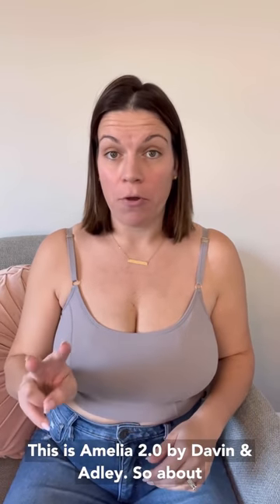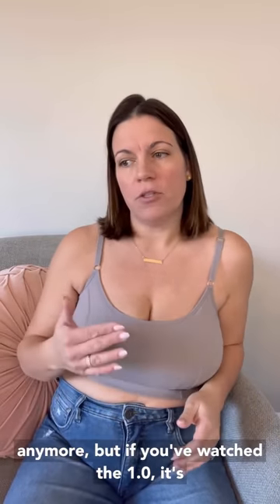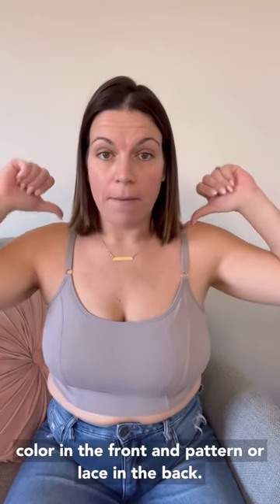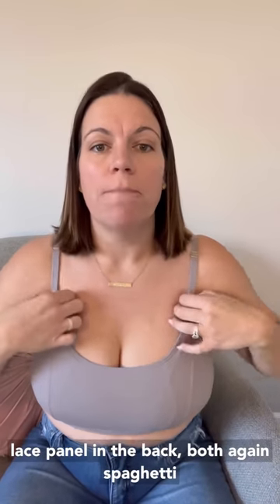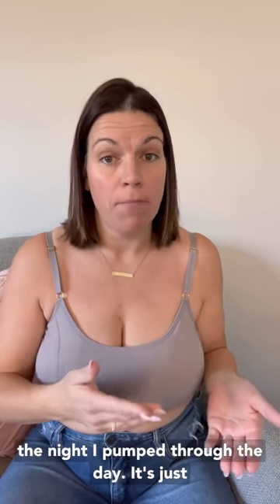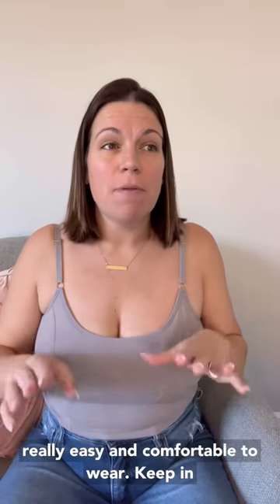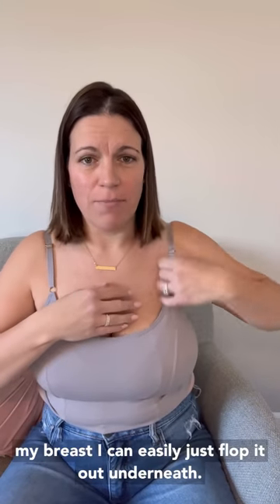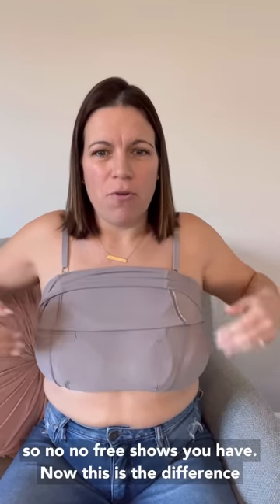Amelia Davin&Adley Nursing and Pumping Review #21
You are in for a treat with this one...it's truly one of my favorites! When you're pumping on the go, having a bra that’s comfortable and supportive can make all the difference. Enter the Amelia 2.0 Pumping and Nursing Bra by Davin & Adley—a beautifully designed, functional bra that makes both pumping and nursing a breeze. If you’re on the hunt for a mobile pumping bra, this one is an absolute game-changer.

Key Features:
- Price: $49
- Improved Design: Offers more flange coverage and security than the original 1.0 version.
- Cami Style: This bra functions more like a cami, without clips, making it super easy to wear.

Pros of the Amelia 2.0:
- Adjustable Straps: The straps feature gliders that are incredibly easy to move, making it ideal for nursing. I love this bra for night nursing. You can simply loosen the strap and pull your breast out—no clips required! I am a 36/38DDD with lots of fluctuations, and I always wear a large in Davin & Adley bras. It offers great support for larger breasts.
- Amazing for Pumping: The top layer lifts up to insert your flange, while the underlayer provides full coverage with overlapping, perfectly stretchy fabrics. You can also put the top layer back down to add even more support for hands-free pumping. The adjustable straps can also be helpful for inserting wearable pumps.
- Beautiful Style: It’s not just practical but also pretty, with a lace panel across the back. There are no individual cups—just a sleek, full front and back panel design.

Cons of the Amelia 2.0:
- Not much to say: I honestly cannot think of much wrong with this bra. If I had to mention one thing, it probably is not ideal for high-intensity activities, so if you need something for a workout, you may want to look elsewhere.

The Amelia 2.0 by Davin & Adley is a bra I literally live in—it’s that comfortable. It’s perfect for both pumping and nursing, offering an excellent balance of support, style, and functionality. I highly recommend checking out Davin & Adley’s full range of options because this is just one of their amazing products!